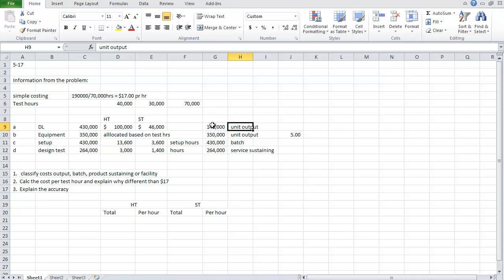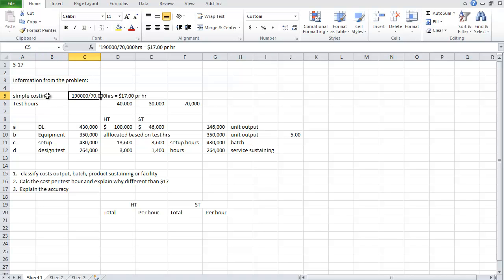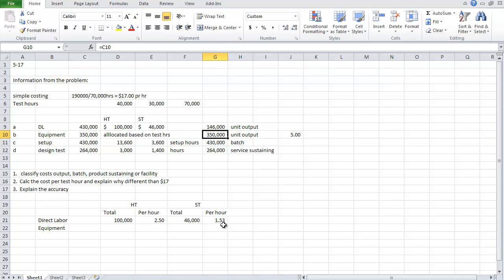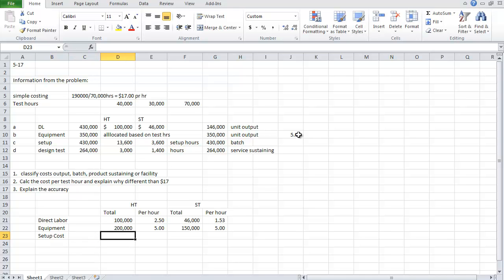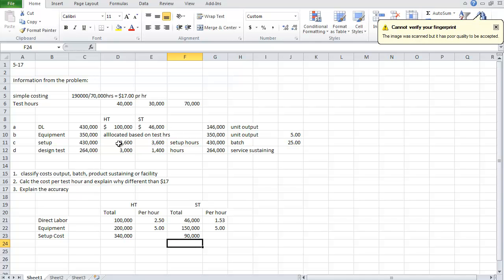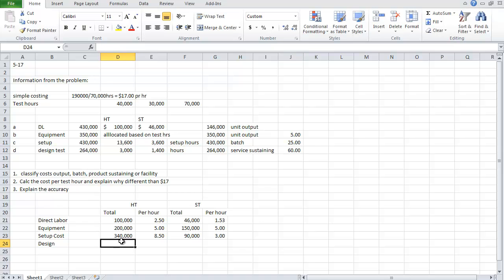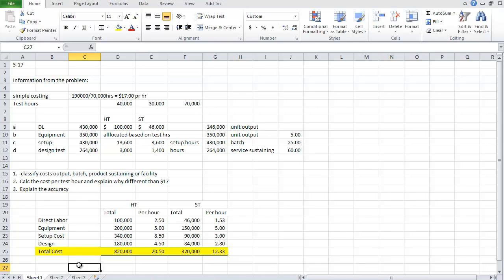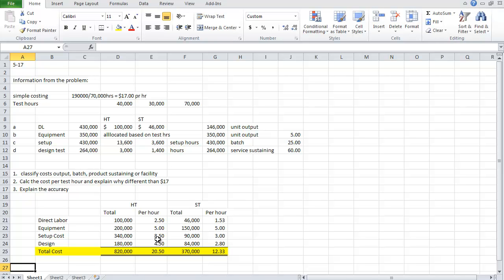5_17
High Def, Advanced Accounting 5-17